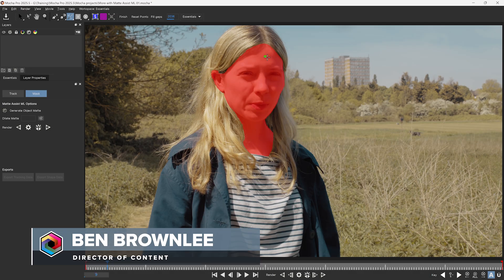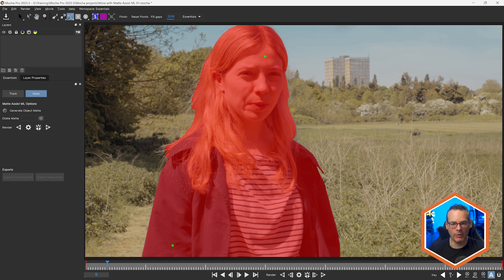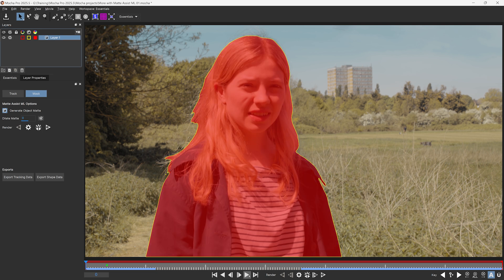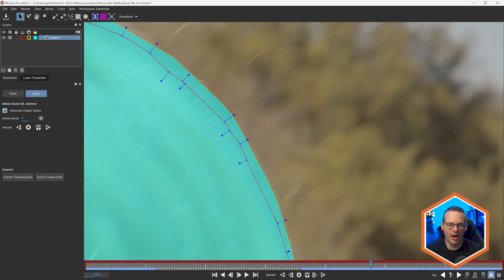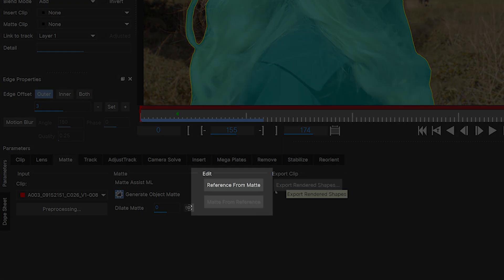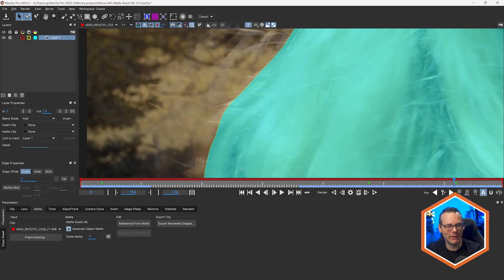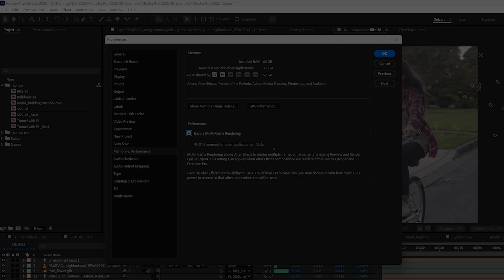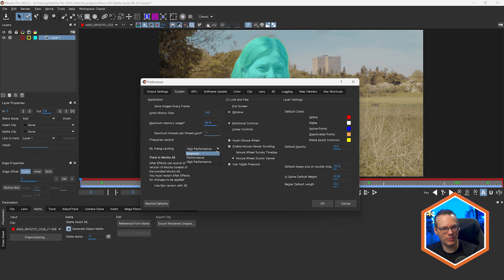Better, Faster Results with Matte Assist ML in Mocha Pro [Boris FX]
Unlock the full potential of Mocha Pro's intelligent AI masking tools with Ben Brownlee. This tutorial provides essential tips and tricks for mastering the Object Brush and Matte Assist ML tools, enabling rapid and accurate AI matte generation. Take advantage of the new features in Mocha Pro 2025.5 to get more from Matte Assist, even when subjects move off-screen.

With "Reference from Matte" and "Matte from Reference" workflow, make quick corrections to individual problem frames without the need for time-consuming full clip reprocessing.

Ben also shares crucial advice on troubleshooting common processing issues, such as slowdowns or failures.

⦁    Learn to quickly generate initial mattes using the Object Brush tool and propagate them with Matte Assist ML.
⦁    Use "Reference from Matte" and "Matte from Reference" buttons to fix specific stray frames without reprocessing the entire sequence.
⦁    Discover techniques to speed up your rotoscoping process within Mocha Pro.
⦁    Troubleshoot Slowdowns & Failures: Understand common causes for processing issues (e.g., system resources, host application conflicts) and how to resolve them.
⦁    Better Performance: Learn to manage Mocha Pro's ML Frame Caching and clear caches to improve performance and stability.

00:00 Intro
00:43 Fundamentals of Object Brush
01:29 Don't be pixel perfect
02:22 The different models; Mask ML vs Matte Assist ML
03:45 Fix imperfect mattes (1) - Add reference frames
04:46 What does the dotted yellow line mean?
05:41 Fix imperfect mattes (2) - Reference from Matte
07:59 What does the dotted yellow line mean now?
08:59 What to do when Matte Assist doesn't render properly?
10:08 The importance of caches
10:41 Changing the performance modes in Mocha Pro